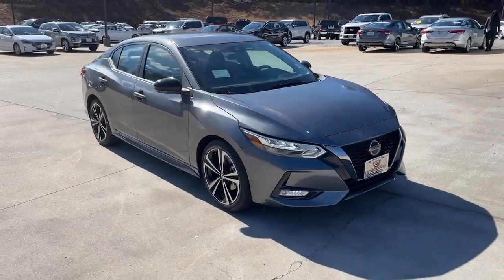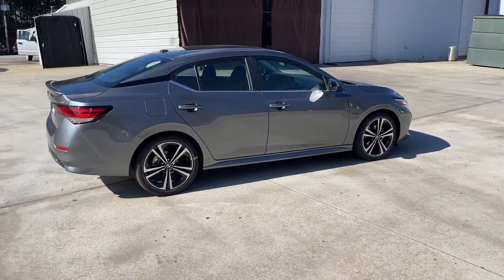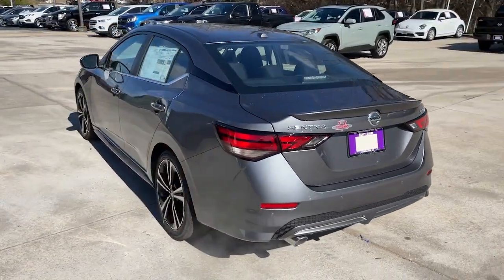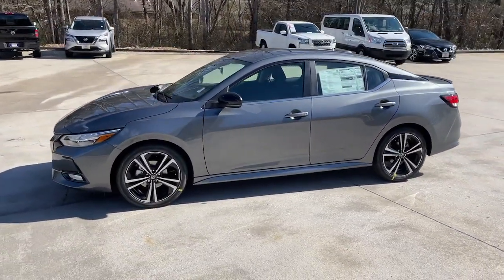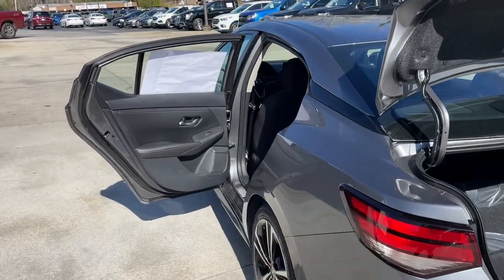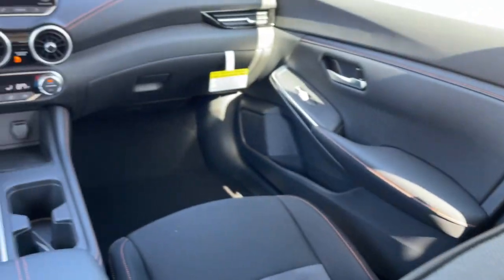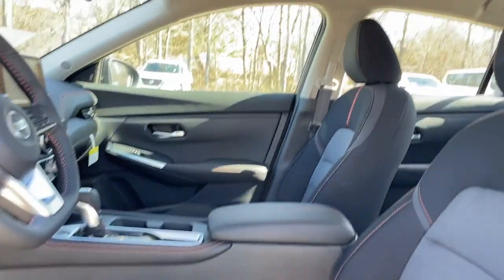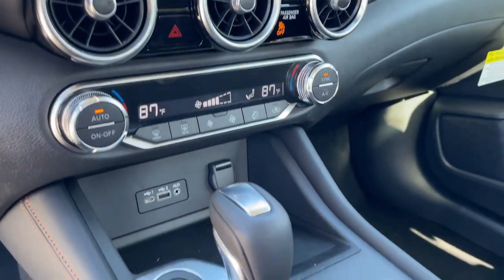2022 Nissan Sentra Carrollton, Abilene, Fairplay, Whiteburg, Mt. Zion GA 22508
Gun Metallic New 2022 Nissan Sentra SR available in 725 Bankhead HWY, Carroliton, Georgia at Scott Evans Nissan. Servicing the Carroliton, Abilene, Fairplay, Whiteburg, Mt. Zion, GA area.

Ask about FREE DELIVERY! Nissan SAFETY SHIELD 360 TOUCHSCREEN Color Display, REAR VIEW CAMERA, AUTOMATIC EMERGENCY BRAKING w/PEDESTRIAN Detection, REAR AUTOMATIC BRAKING, INTELLIGENT FORWARD COLLISION WARNING, BLIND SPOT WARNING, REAR CROSS TRAFFIC ALERT, LANE DEPARTURE WARNING, REAR PARKING SENSORS, INTELLIGENT CRUISE CONTROL, LED Headlights, LED Daytime Running Lights, LED Fog Lights, BLUETOOTH WIRELESS TECHNOLOGY, APPLE CARPLAY, GOOGLE ANDROID AUTO, PROXIMITY KEY w/Door Handle Request Switch, REMOTE KEYLESS ENTRY, PUSH BUTTON Start, ILLUMINATED STEERING WHEEL Audio and Phone Controls, USB-C Port(S), USB-A Port(S), Alloy wheels, Auto High-beam Headlights, Front Center Armrest, Fully automatic headlights, NissanConnect featuring Apple CarPlay and Android Auto, Panic alarm, Power door mirrors, Power windows, Security system, Sport Cloth Seat Trim, Telescoping steering wheel, Tilt steering wheel, Turn signal indicator mirrors. *Financing must be provided by a third-party lender using this dealership's assistance for customer to receive finance special price. See dealer for complete details. Additional $1,500 fee will be applied for cash purchases or outside financing. New vehicle pricing includes all offers and incentives plus Nissan Retail Owner Loyalty Bonus Cash and NMAC Finance Cash, some restrictions apply. Tax, Title and Tags not included in vehicle prices shown and must be paid by the purchaser. Unless otherwise noted, dealer installed accessories not included in advertised prices. While great effort is made to ensure the accuracy of the information on this site, errors do occur so please verify information with a customer service rep.